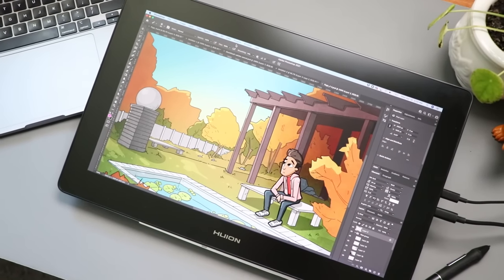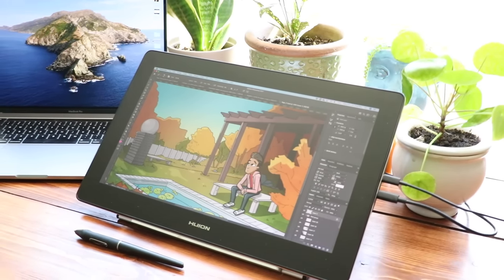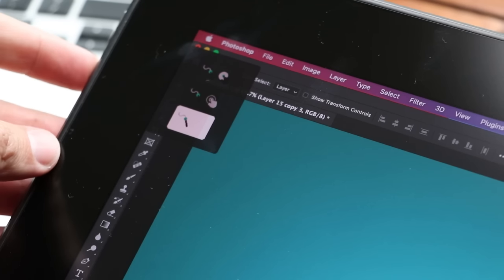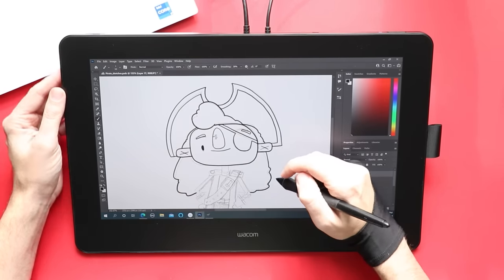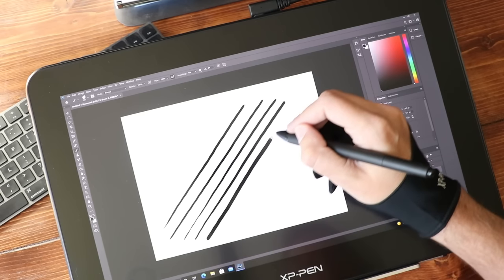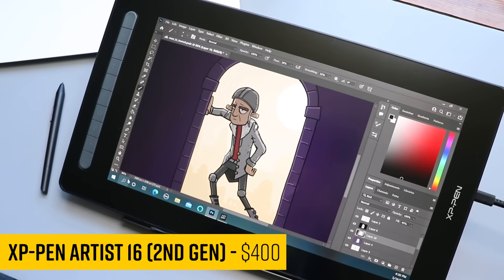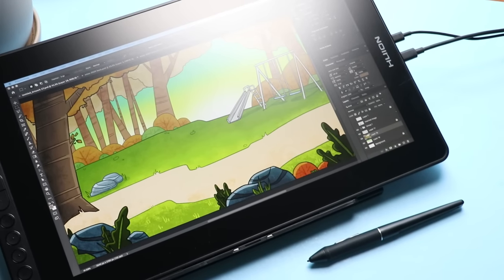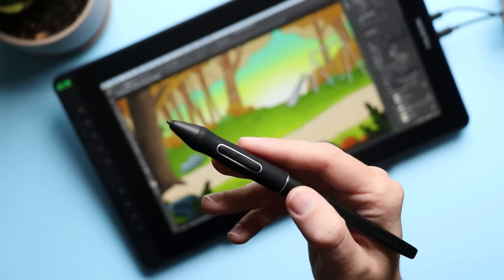Cintiq Pro 16 -vs- Huion Kamvas 16 Pro -vs- XP-Pen Artist 16 Pro